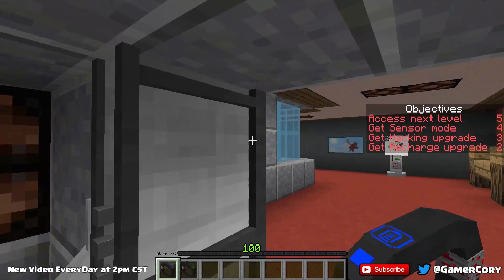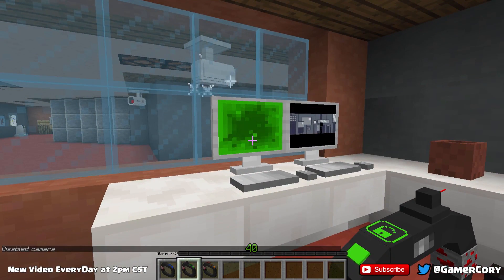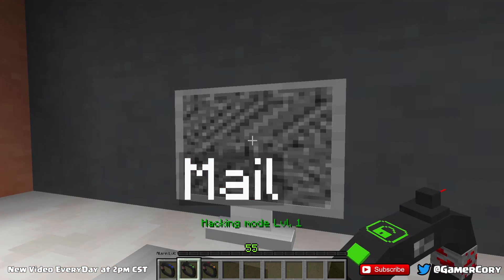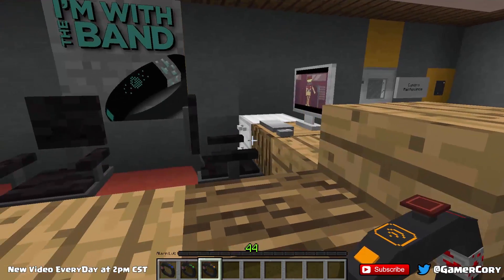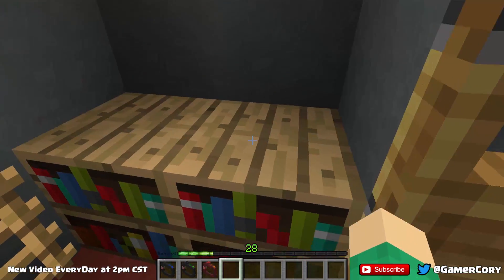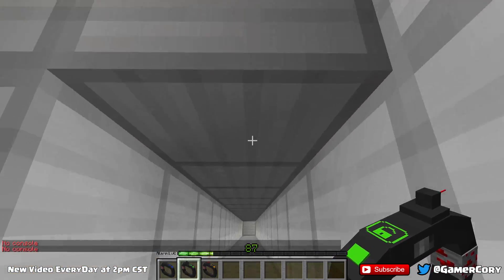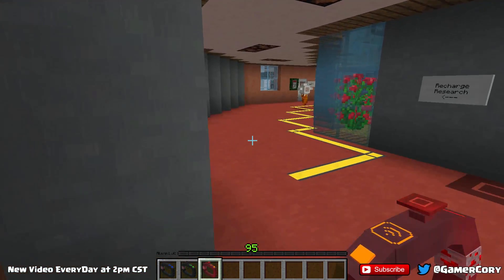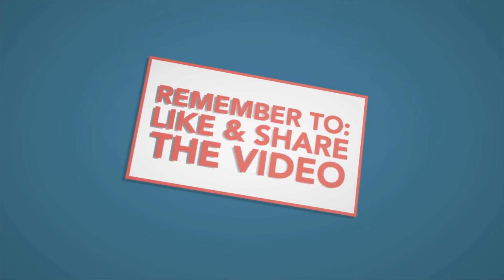Minecraft The Heist Adventure Map for Minecraft 1.8.7 By CubeHamster Level 2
➡Clash Royale Clan Chest Opening - Do I finally get a Legendary Card From A Clan Chest?

About Minecraft:

Minecraft is a sandbox video game originally created by Swedish game designer Markus "Notch" Persson, and later fully developed and published by Mojang. The creative and building aspects of Minecraft enable players to build constructions out of textured cubes in a 3D procedurally generated world. Other activities in the game include exploration, resource gathering, crafting, and combat. Multiple gameplay modes are available, including a survival mode where the player must acquire resources to build the world and maintain health, a creative mode where players have unlimited resources to build with and the ability to fly, an adventure mode where players can play custom maps created by other players, and a spectator mode where players can fly around, look through entities eyes and clip through blocks, but cannot place or destroy any. The PC version of the game is noted for its modding scene, where a dedicated community creates new gameplay mechanics, items, and assets for the game.